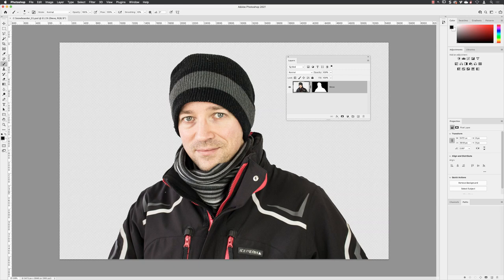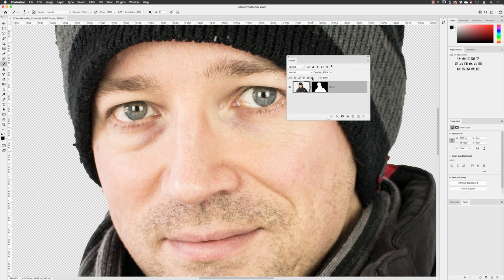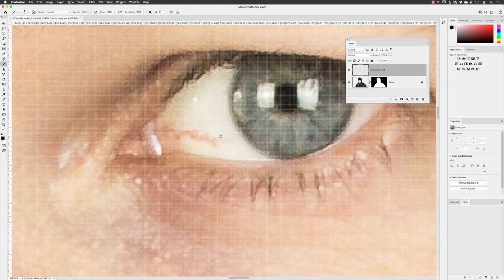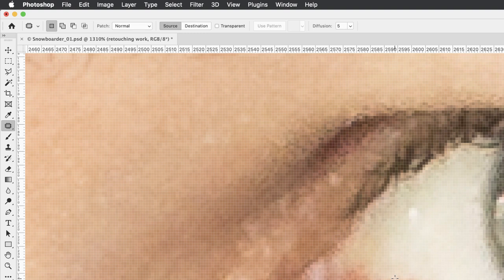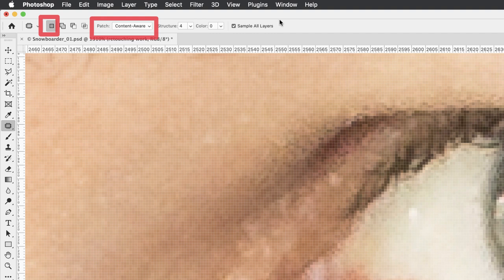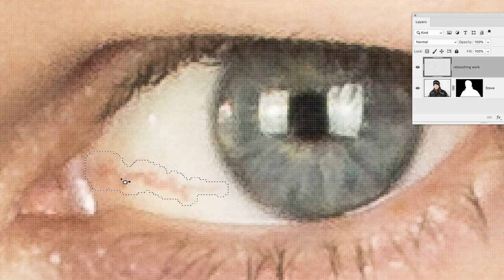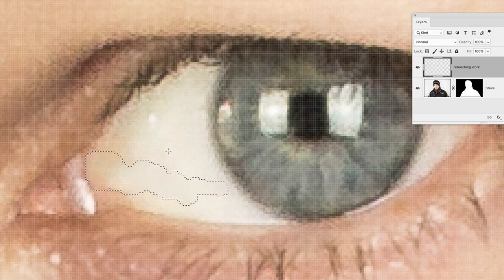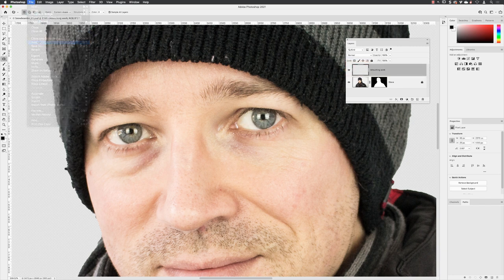Remove Veins in Photoshop